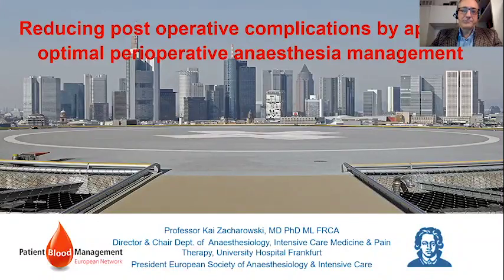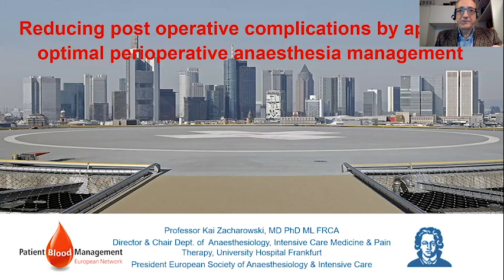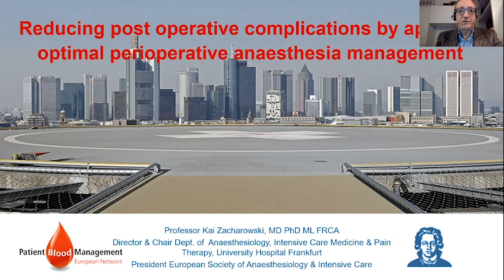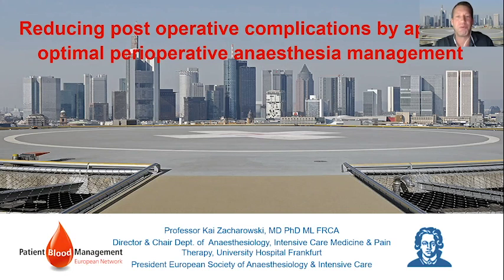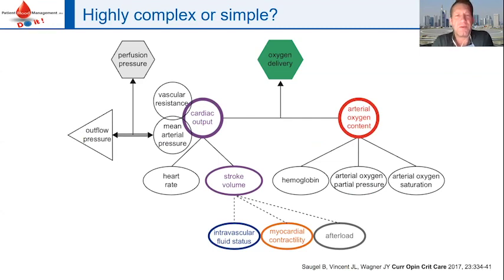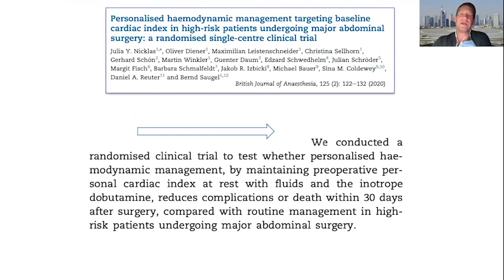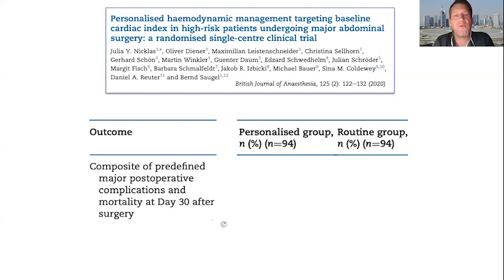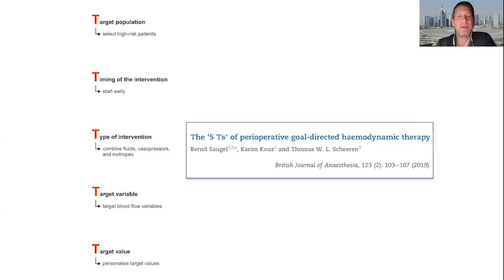Prof. Kai Zacharowski, Meet the Expert session @ Euroanaesthesia 2020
Listen to the Meet the Expert Session of Prof. Kai Zacharowski, University Hospital Frankfurt, Germany during Euroanaesthesia 2020 – Reducing post-operative complications by applying optimal intraoperative anaesthesia management